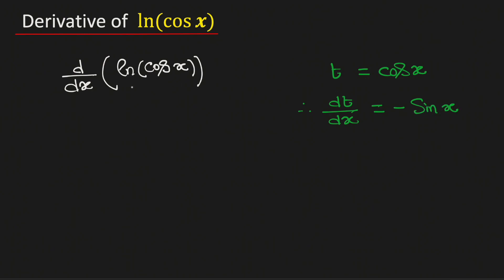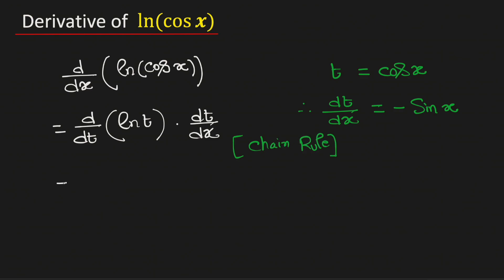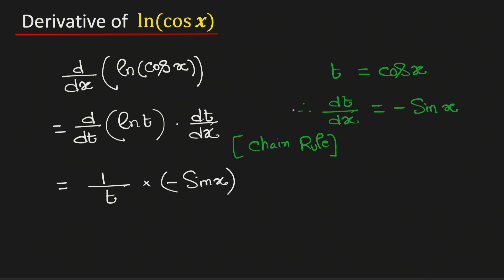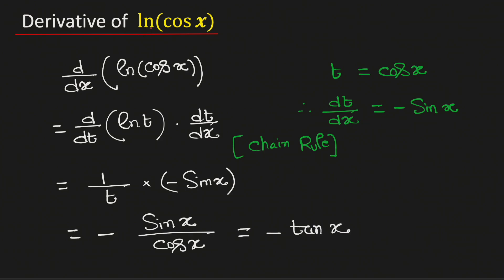Find the Derivative of ln(cos x) || Differentiate ln(cosx)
In this video, let us learn how to find the derivative of ln(cos x) [natural logarithm of cos x]. If y=ln(cosx), then find dy/dx.

Question: What is the derivative of ln(cos x) wrt x?

Answer: The derivative of ln(cosx) is equal to -tanx, and this is proved by the chain rule.